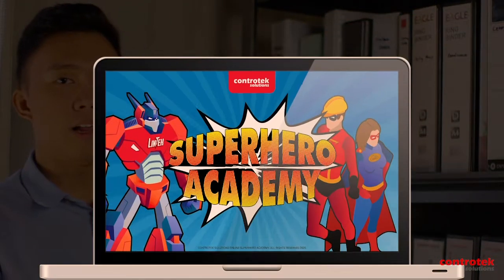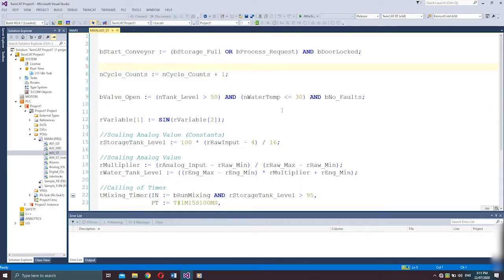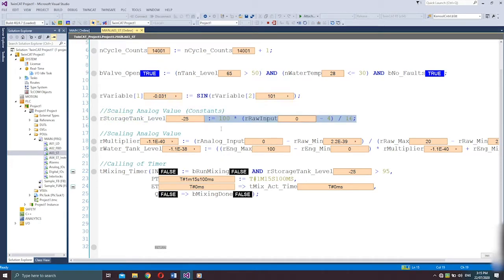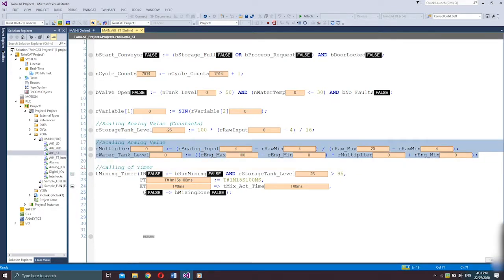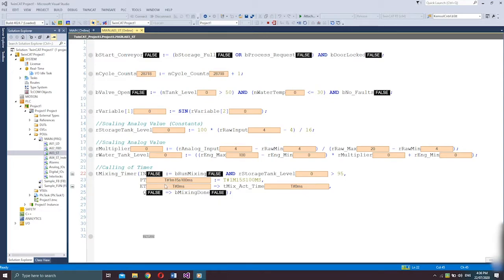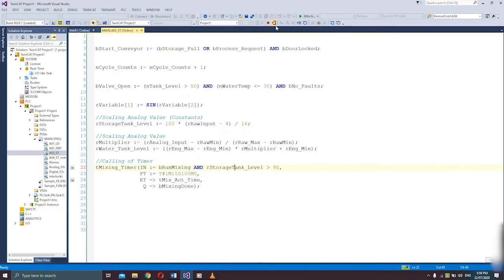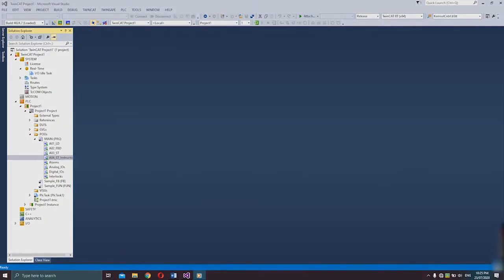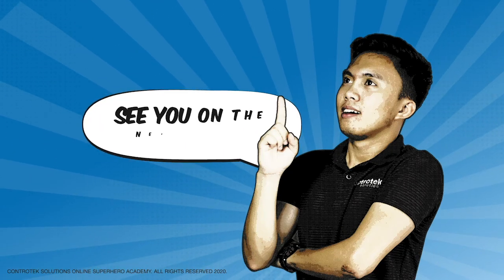Episode 10 - [PT. 2] TwinCAT 3 Standard Function Blocks & Structured Text Instructions | Controtek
Hello there Automation Superheroes! Welcome back to Controtek Solutions’ Online Superhero Academy! Our goal is to bring you a series of online demos, webinars & all the technical know how’s about Smarter Industrial Automation!

In this episode of the Beckhoff programming series, we will continue our discussion on Standard Function Blocks and Structured Text Instructions on TwinCAT 3. You will get a detailed overview of structured text operators you can use in your TwinCAT PLC programming:
 a. ST Operators
 b. If Instruction
 c. Case Instruction
 d. For & While Loop

Home - Riddiman